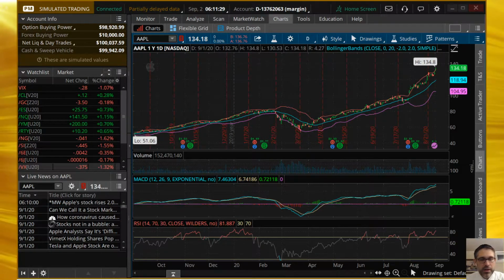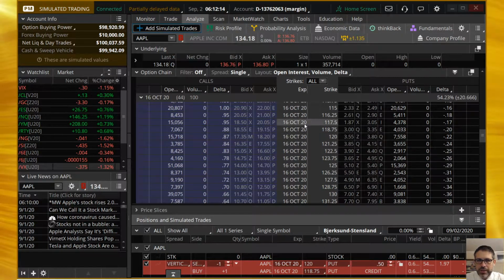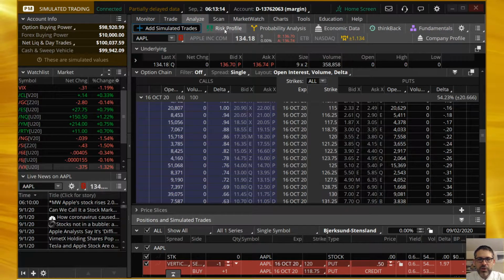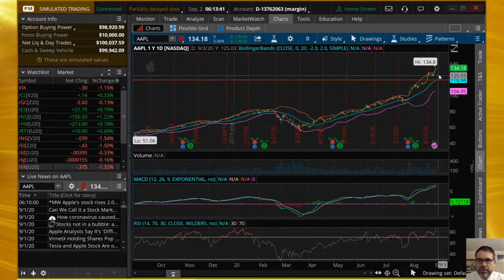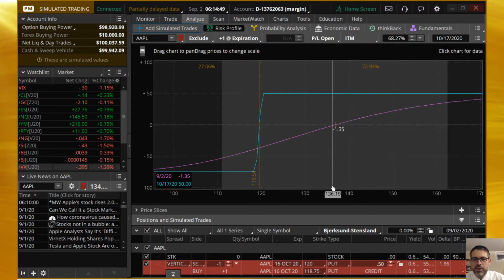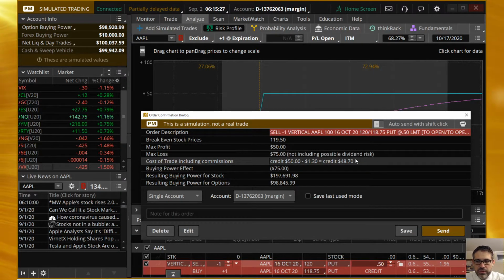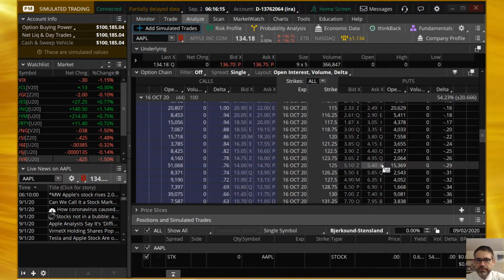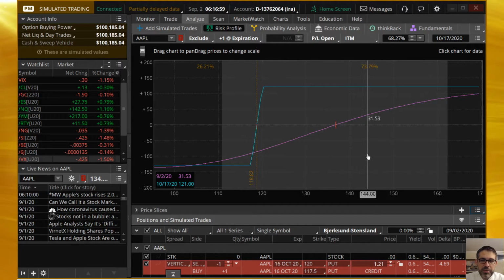Trading Options in ThinkOrSwim - Apple AAPL Short Put Vertical for September 2, 2020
Welcome to our Cherry Bomb Trade video for August 27, 2020.
0:00 - Trade Overview
0:39 - Welcome
1:03 - Build the Trade
2:48 - Analysis
5:41 - IRA Alternative
7:10 - Like & Subscribe

In today's cherry bomb trade, we see if the trend will be our friend and give us continued upward movement in Apple post split.